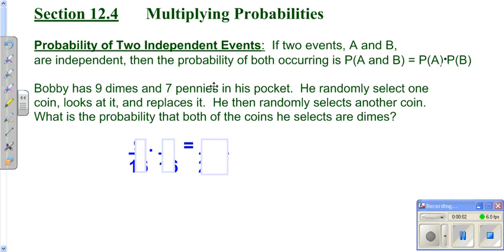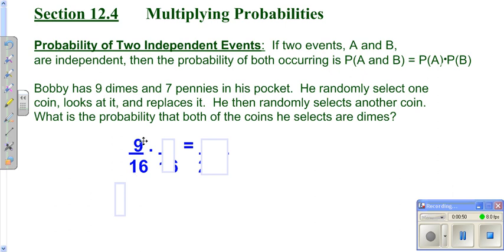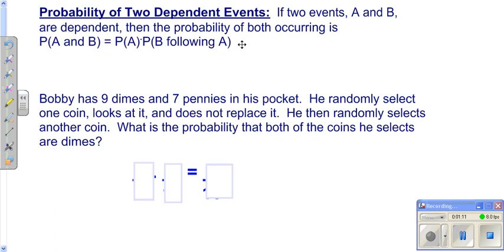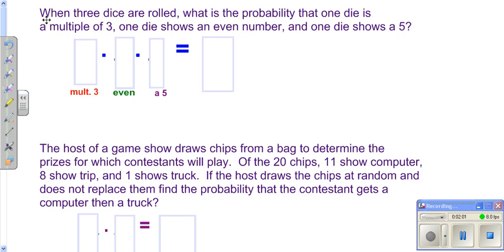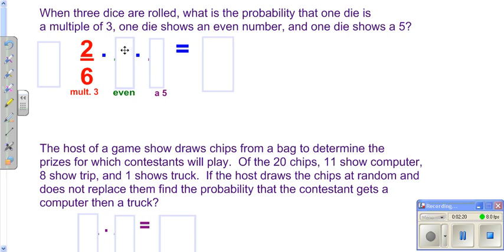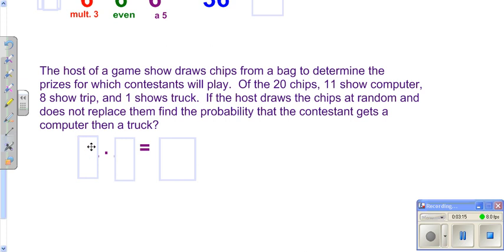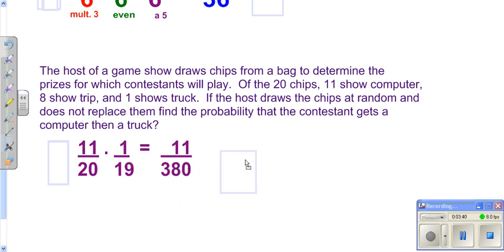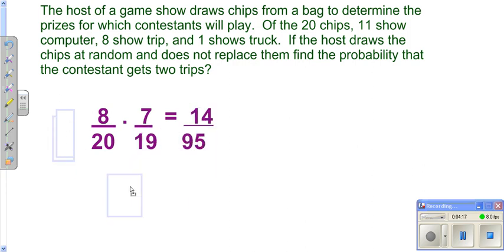Accelerated Algebra 2 section 12 4